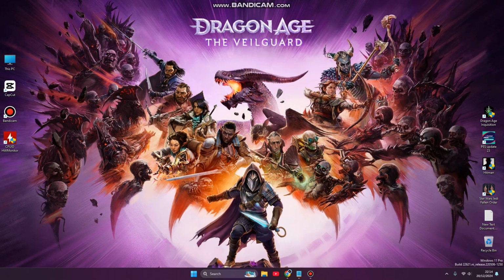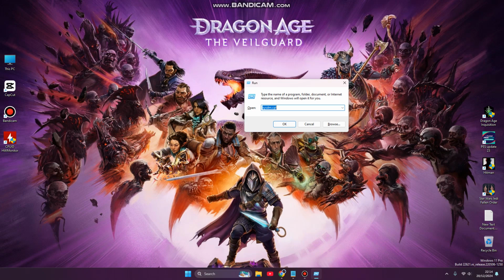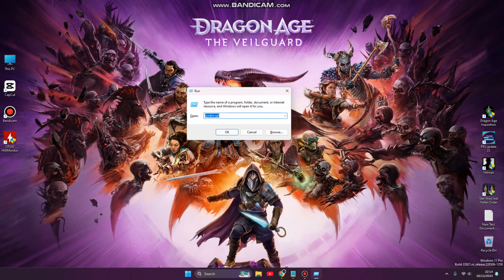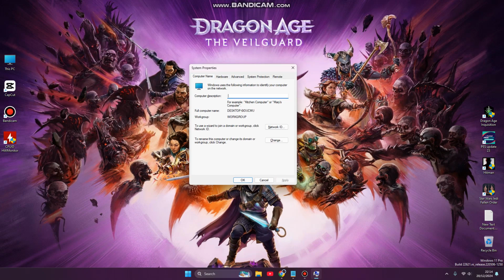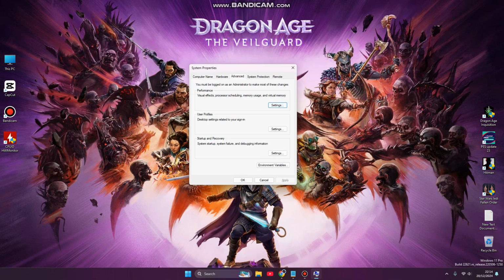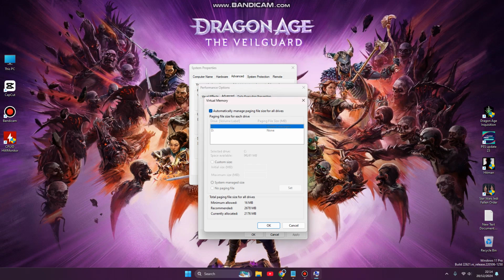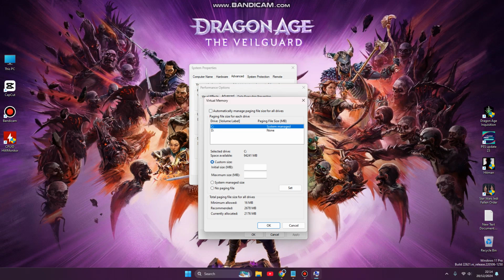💲 EXPERT: How to Fix Unarc.Dll Error While Installing Games - New Method | Full Tutorial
How to Fix Unarc.Dll Error While Installing Games - New Method | Full Tutorial.